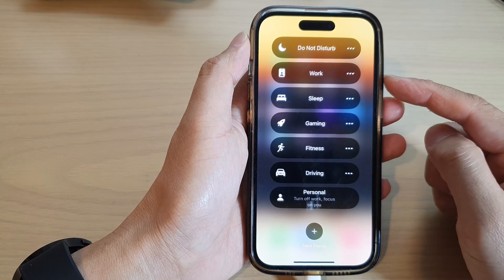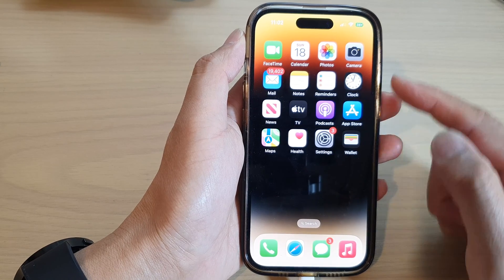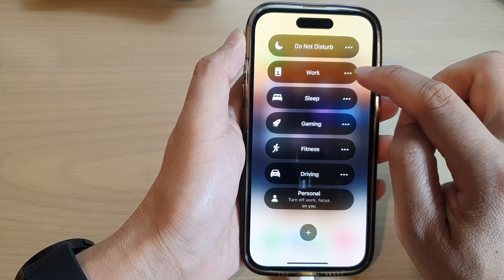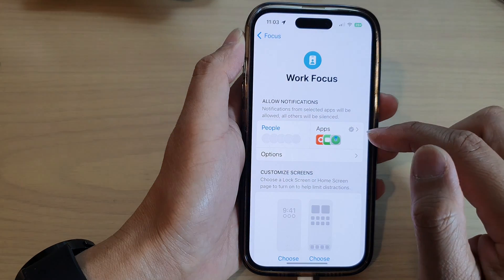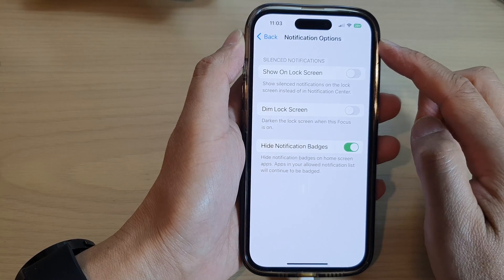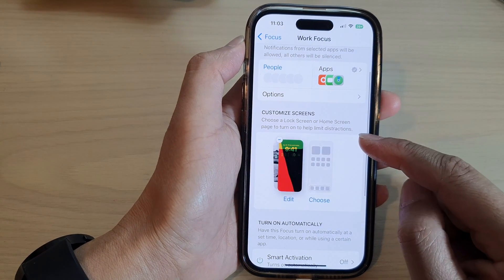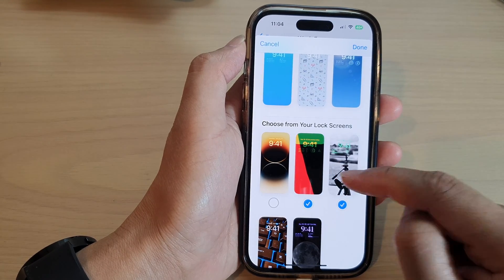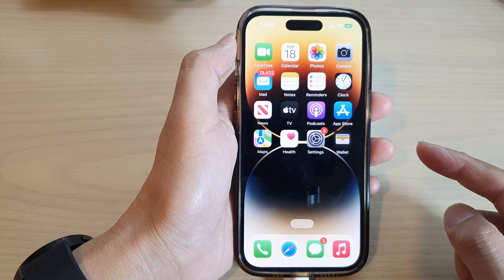iPhone 14/14 Pro Max: How to Turn On/Off Work Focus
Learn how you can turn On/Off Work Focus on the iPhone 14/14 Pro/14 Pro Max/Plus.